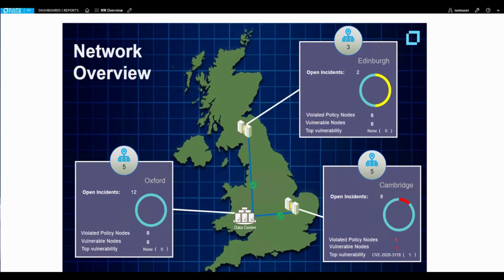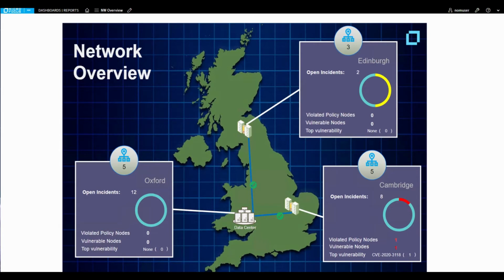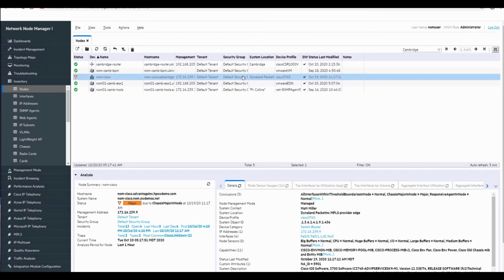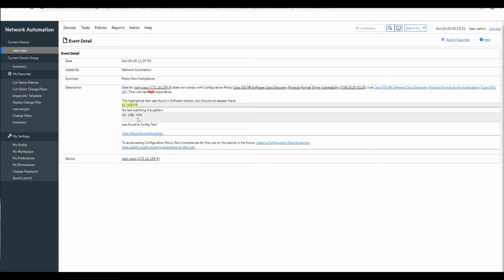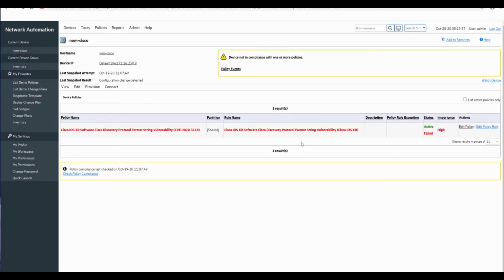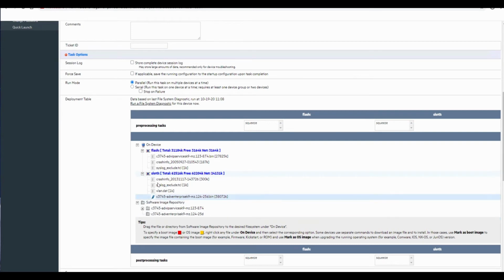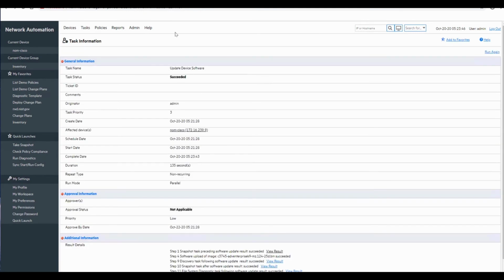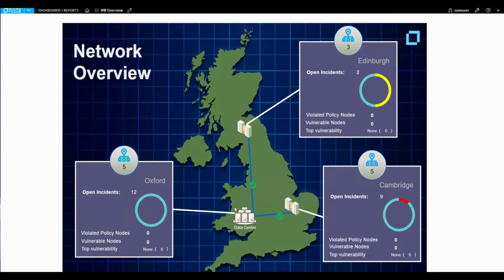Rethink Network Management and Compliance – Network Operations Management (DEMO)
Manually checking devices for compliant configurations is time-consuming and making the changes is error-prone. See how you can automate the process from getting the compliance information to ensuring the device is compliant.